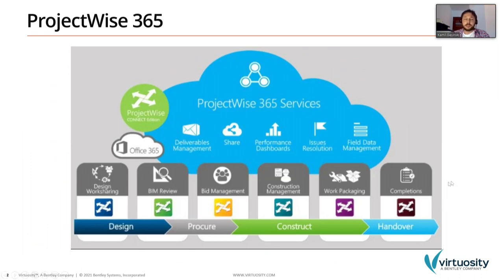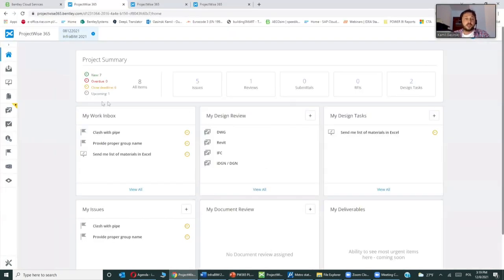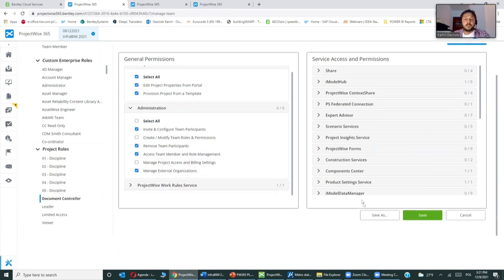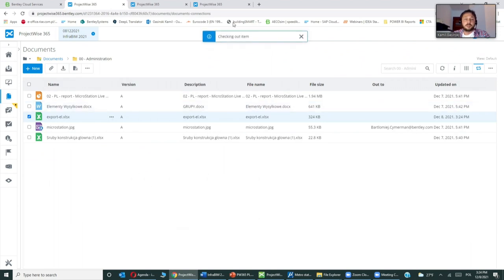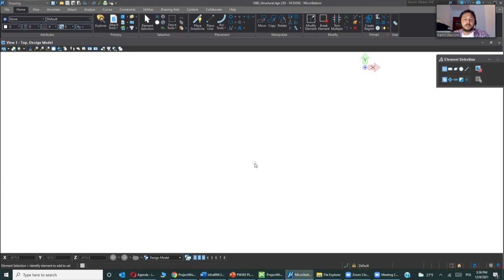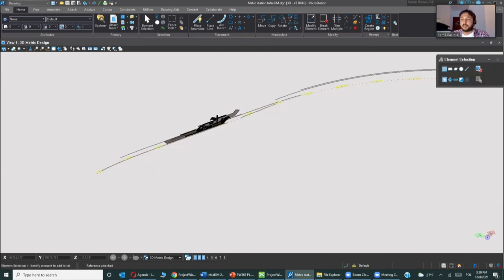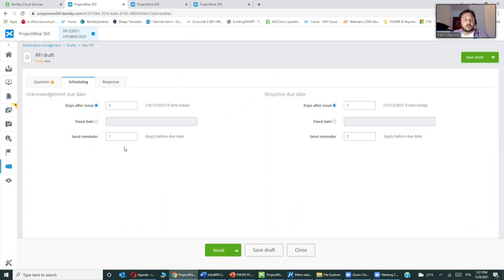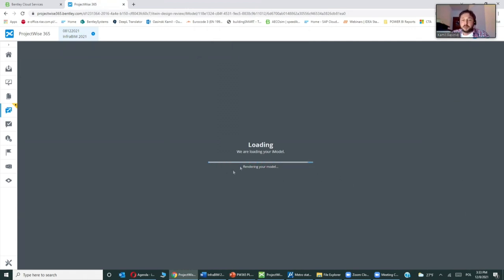infraBIM 2021 - Kamil Gasiński | SHOWS [EN]